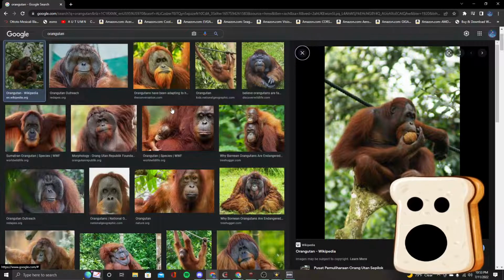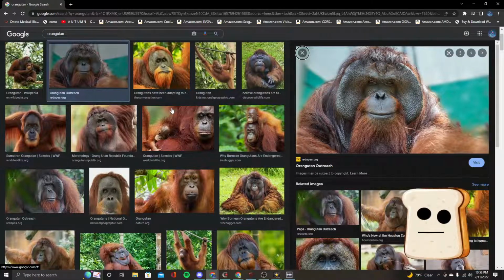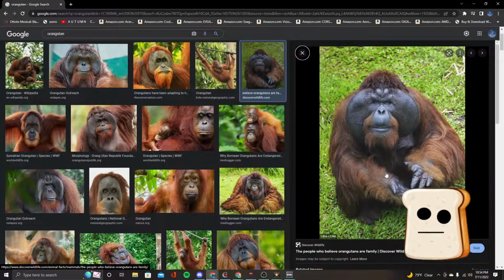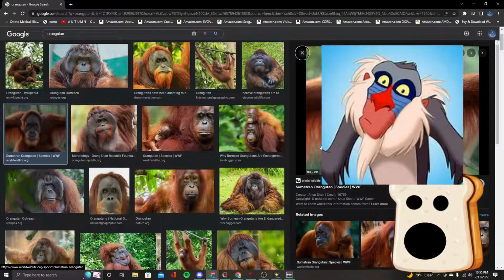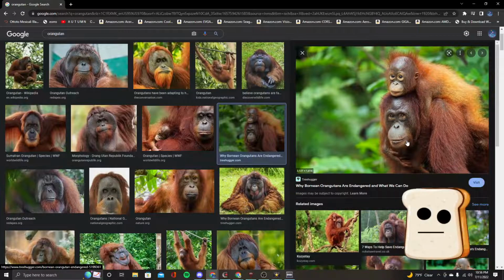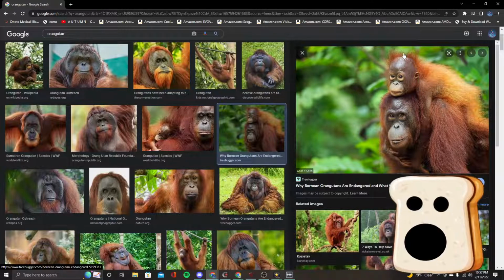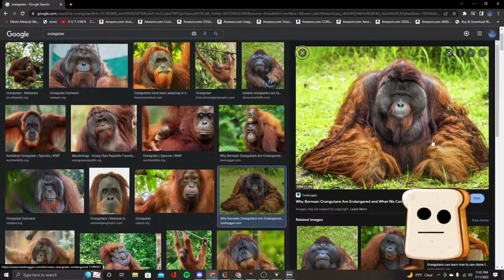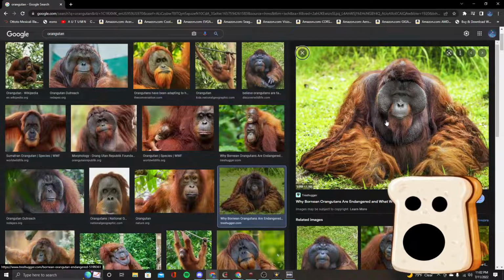Monkey Rating | ORANGUTAN EDITION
I was bored, and monkeys are funny :). IT WOULD HELP ME OUT EXTREMELY